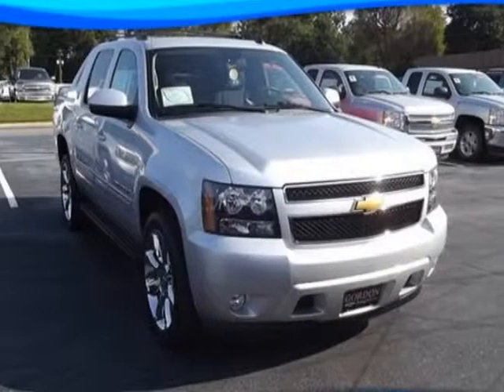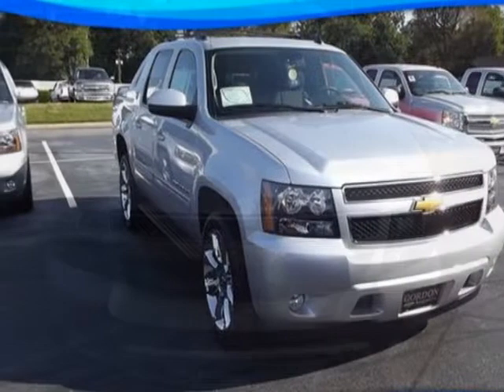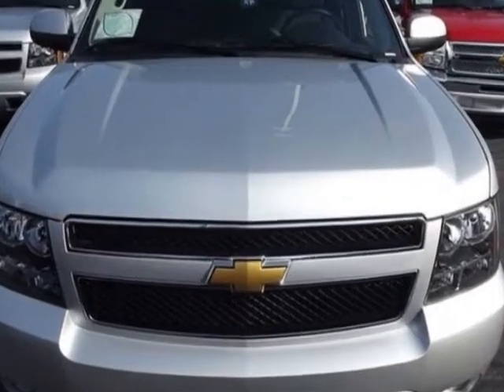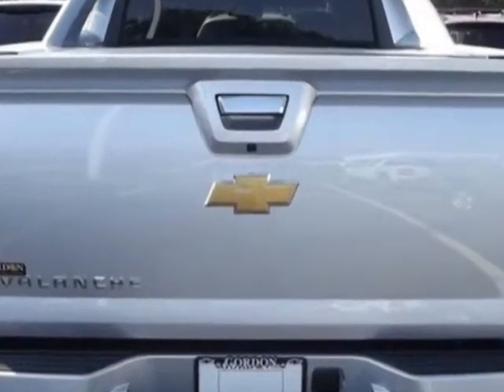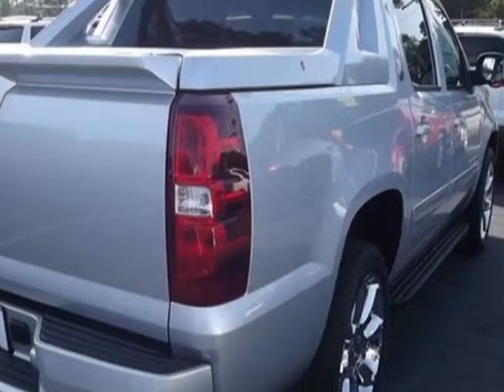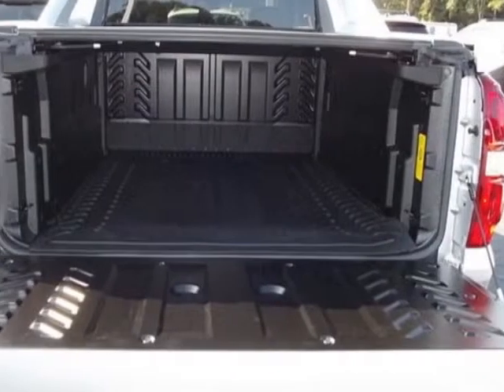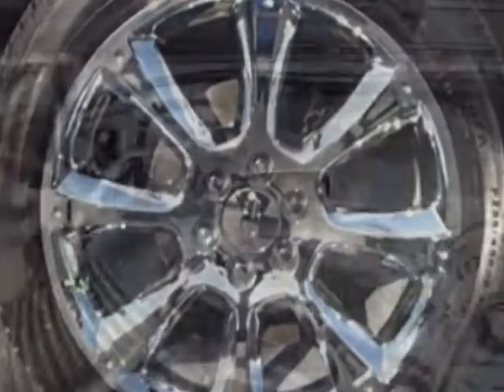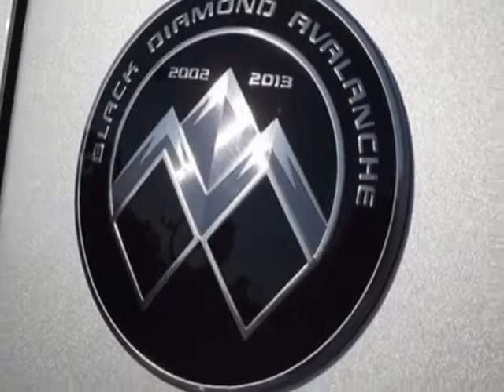2013 Chevrolet Avalanche 2WD Crew Cab LS Truck - Augusta, GA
Gordon Chevrolet, Augusta, GA - BLACK DIAMOND EDITION, 2WD, LS, Trailering Package, 5.3L V8, 6 Speed Automatic